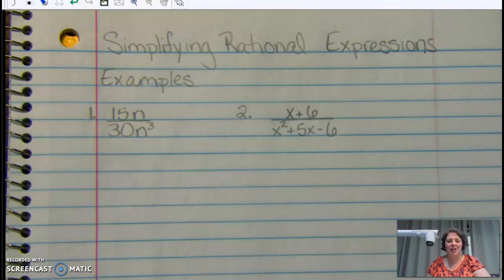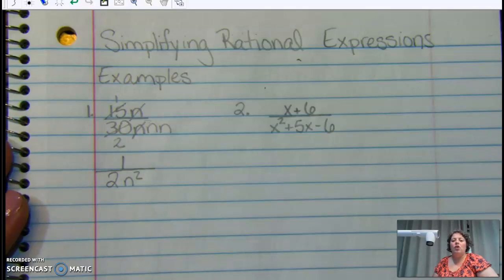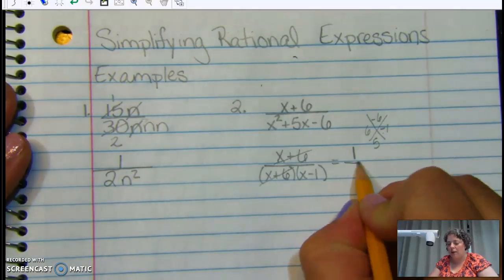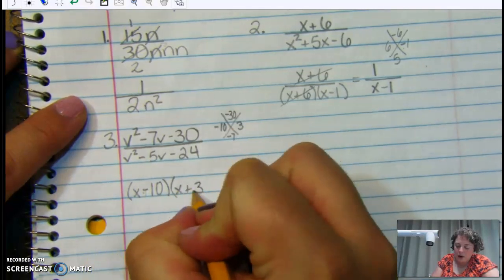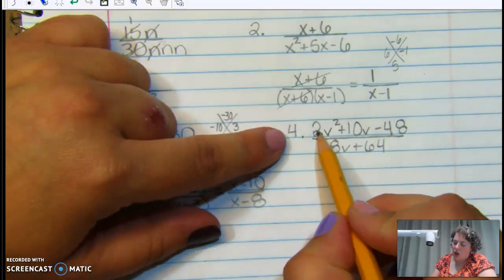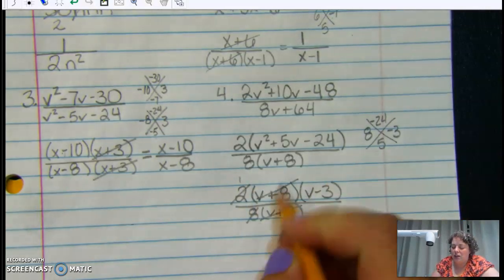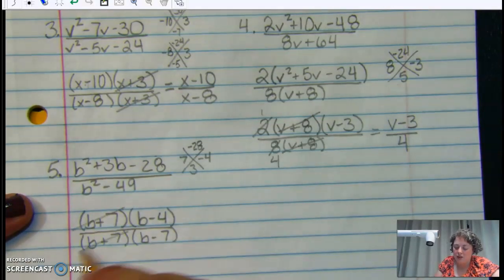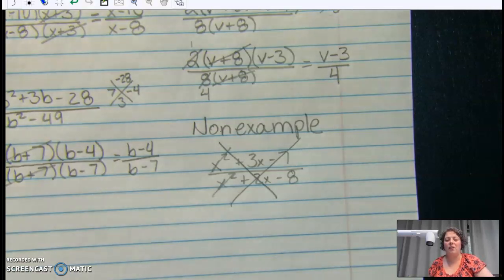Simplifying Rational Expressions